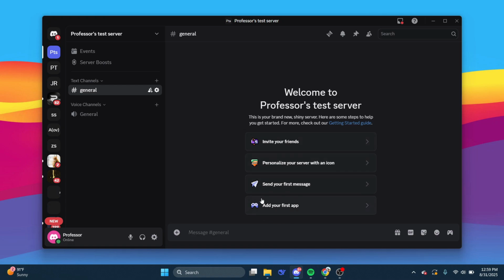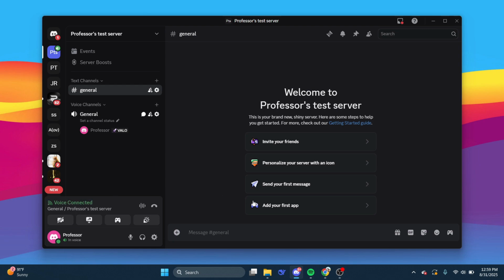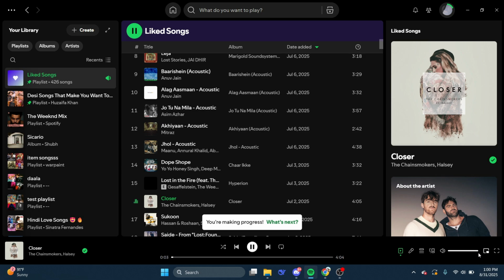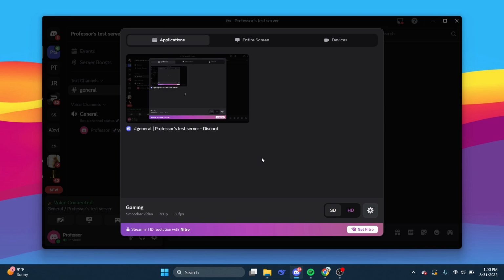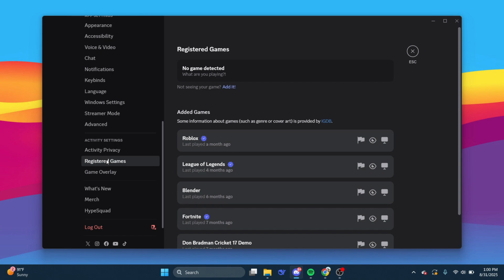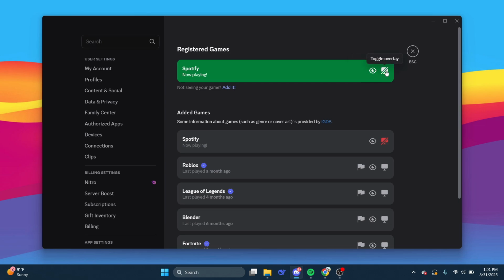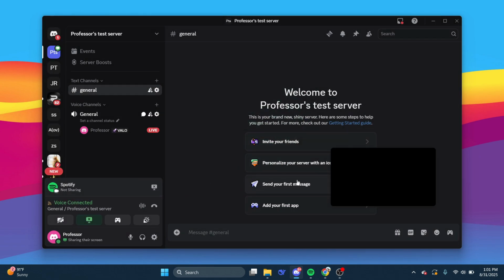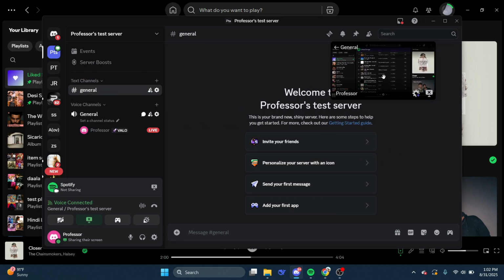How to Play Spotify on Discord Voice Chat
Want to play Spotify songs directly in Discord voice chat?  In this easy tutorial, I’ll show you step by step how to stream Spotify music on Discord so you and your friends can enjoy tunes together!